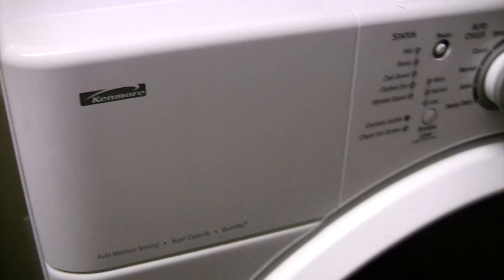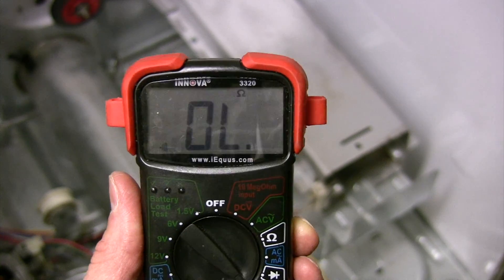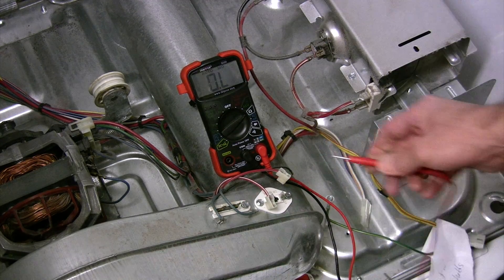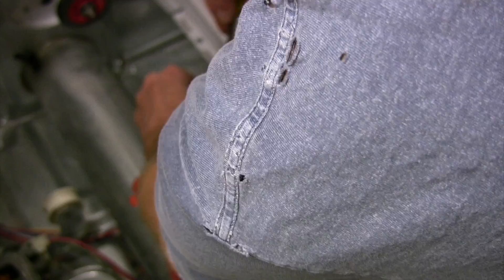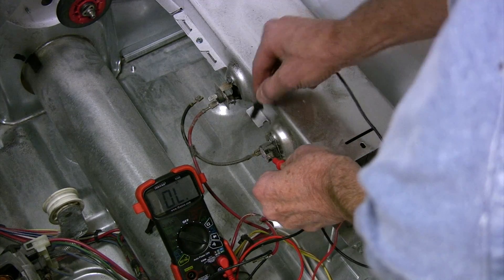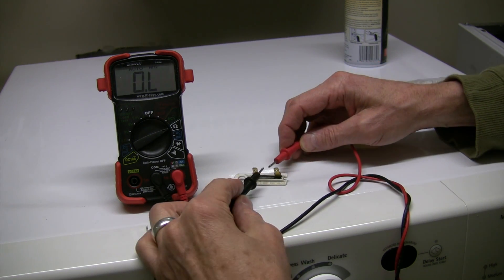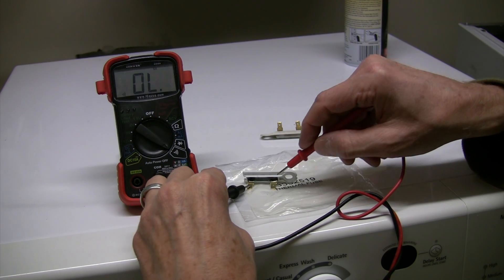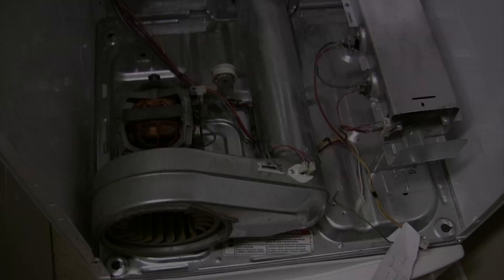Kenmore He2/He3 Dryer won't start, Checking Thermal fuse, Thermistor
This video shows how I diagnosed and replaced the Thermal Fuse in my Kenmore He2 electric Dryer